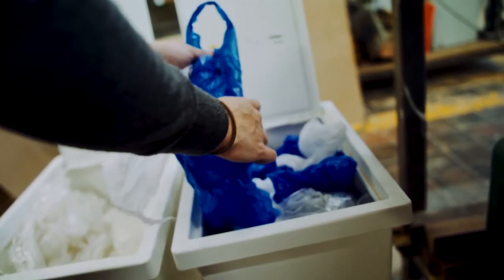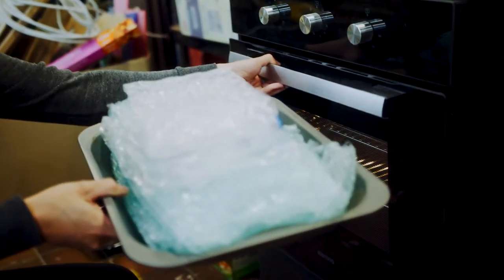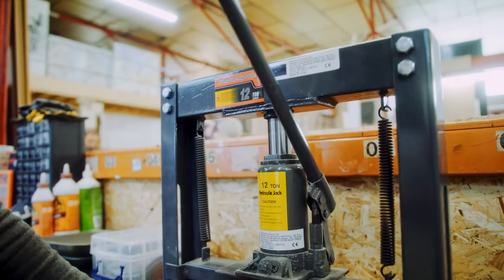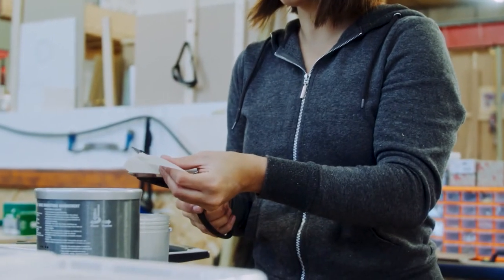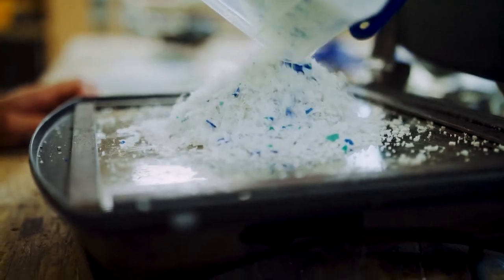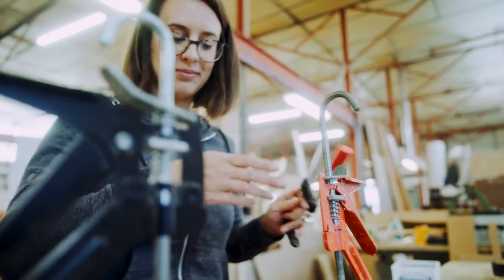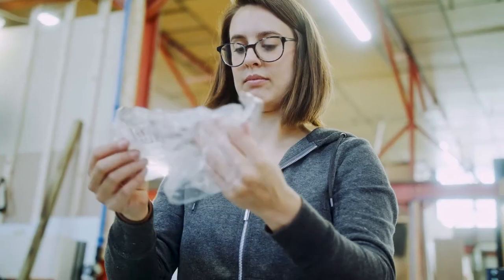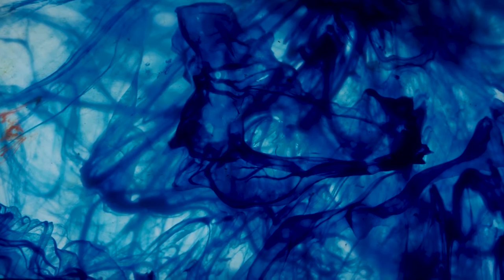Aphra Shemza and upcycling plastic into art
Aphra Shemza is a London based multimedia artist exploring the impact and legacy of technology on our world.
This video is result of the collaboration between Aphra and our London based partner Red Ochre.